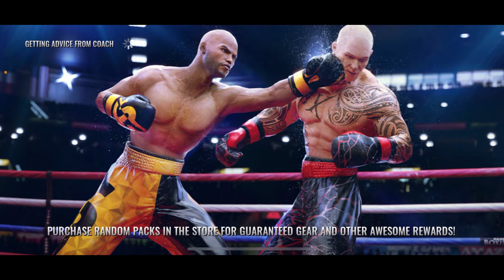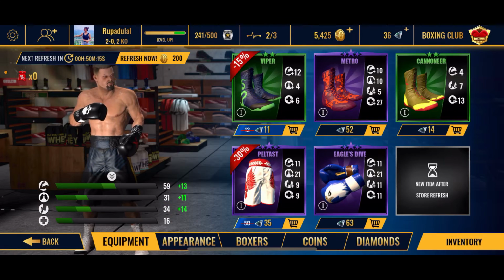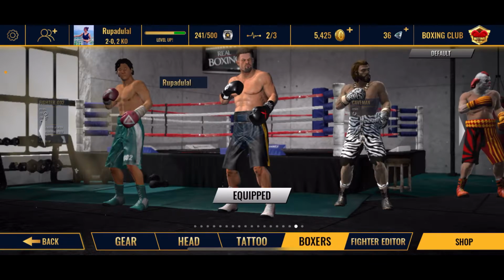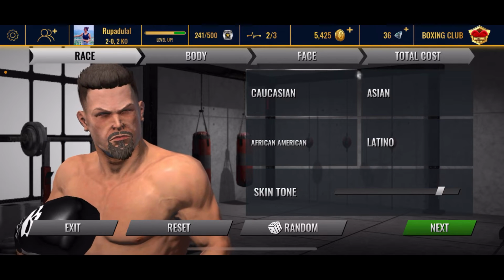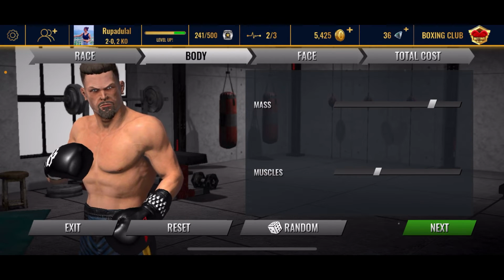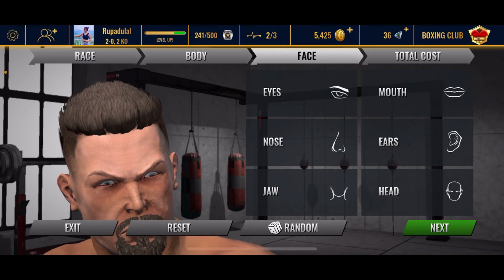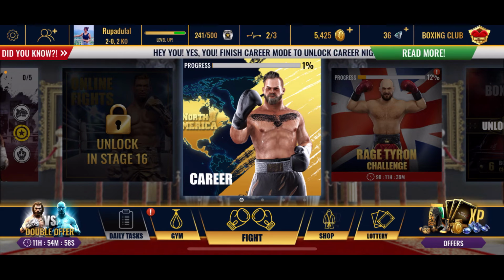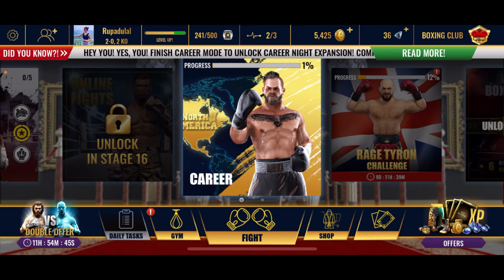How to Customize Character in Real Boxing 2?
In Real Boxing 2, your journey begins by customizing your very own boxing champion. This tutorial will walk you through the step-by-step process of creating a unique character that embodies your fighting style. From appearance to abilities, we've got you covered. Get ready to step into the ring with a fighter like no other!